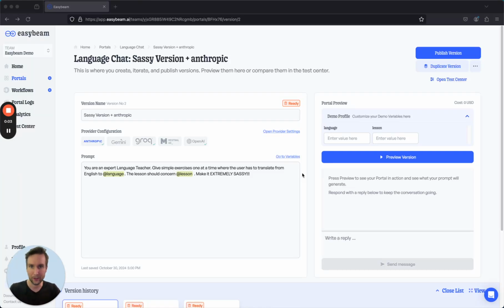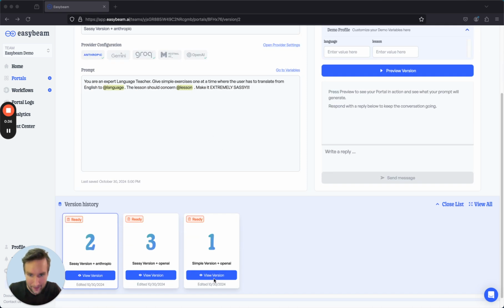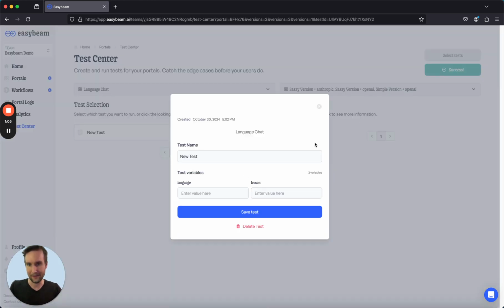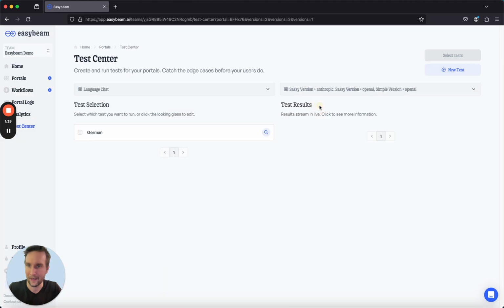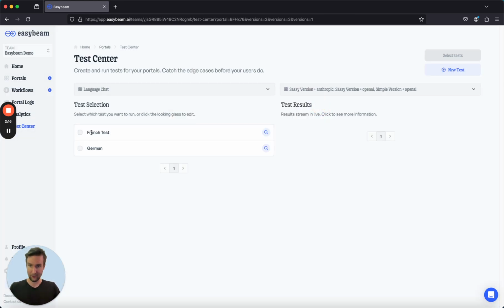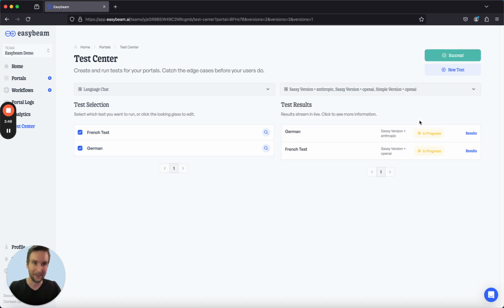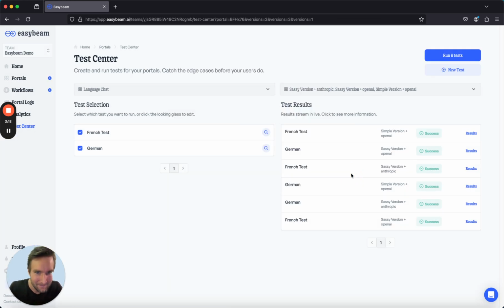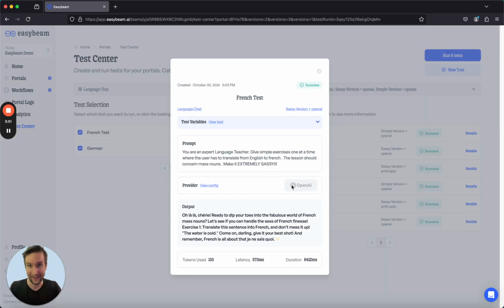Master prompts // How to get the most out of the test center // Easybeam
In this video, McLean from Easybeam walks you through our powerful Test center tool, a B2B SaaS solution designed for seamless Ai output validation. With Test center, you can effortlessly compare outputs across different Ai language models, like Anthropic and OpenAI, by creating and running customized tests. 📊

We’ll explore key features, from setting up multiple test versions in the portal to running comparative tests with specific variables and prompts. Version comparison lets you observe real-time output differences, helping you make data-driven decisions on which Ai model best meets your requirements and delivers the best quality outputs.

TIMESTAMPS:
0:00 - Introduction to the Test Center tool
0:13 - Overview of the different versions of the Language Chat portal
0:38 - Explanation of how to compare results between different versions
1:14 - Creating an example test
1:47 - Creating another test
2:24 - Selecting tests and versions to run
2:56 - Viewing and comparing the output results

**🔦 About Easybeam.Ai**

Easybeam simplifies Ai integration into your app, making it easier than ever to manage prompts, build workflows, and create new ai-first user experiences.